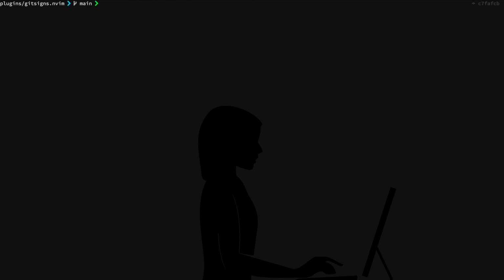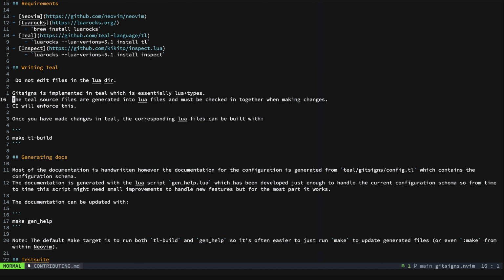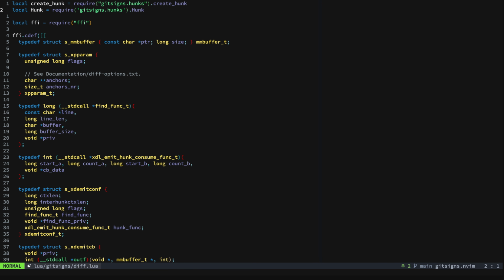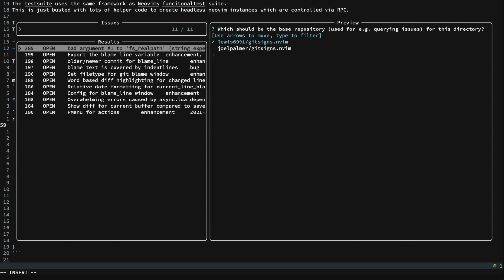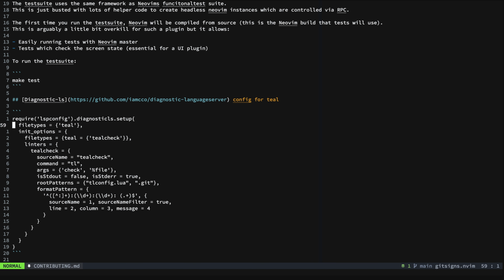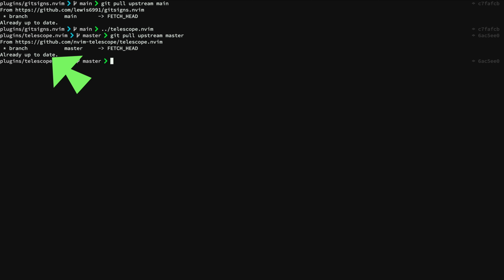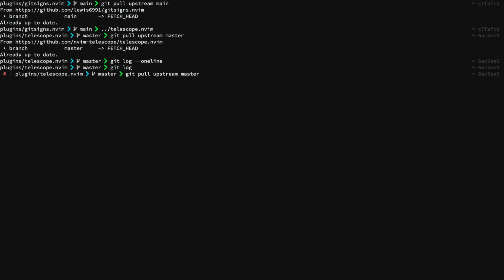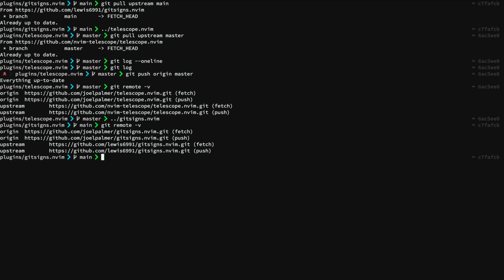Get set up for open source contributions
In this video we walk through the steps for getting ready to contribute to an open source project. We use Neovim but it is not required.